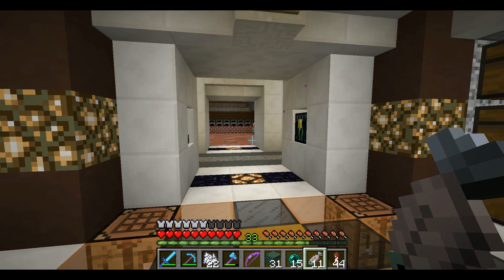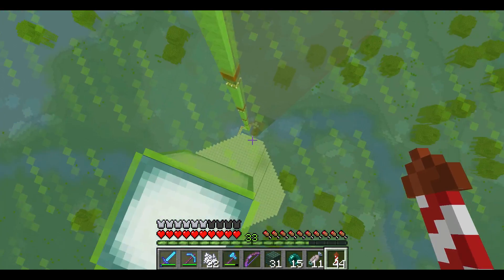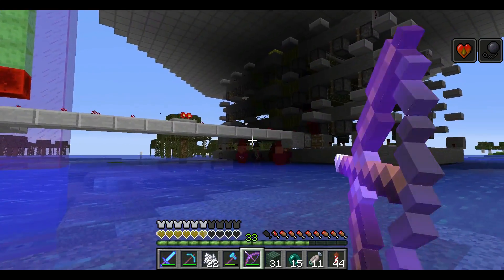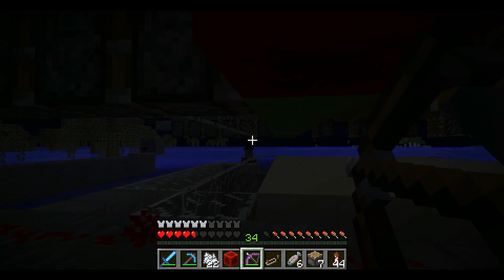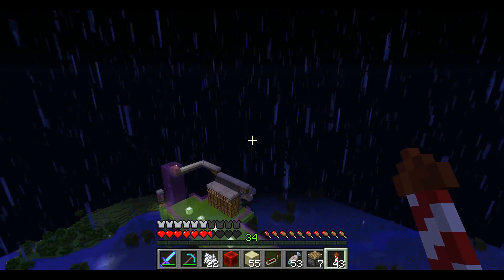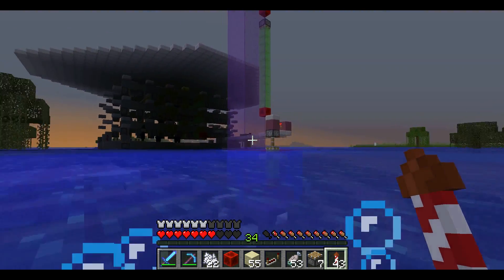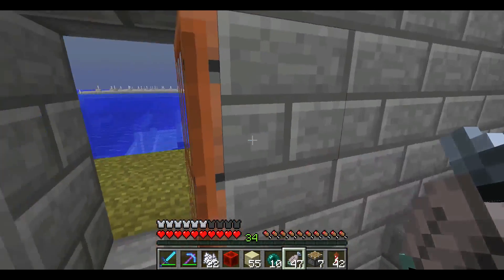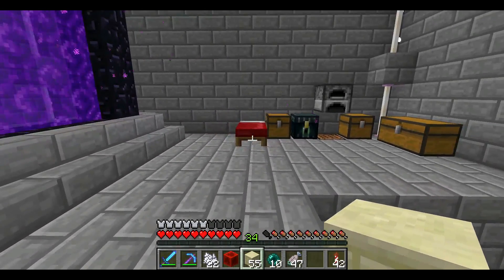Minecraft 1.11.2 Episode 23 "Witch and Guardian Farm Tour!"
Welcome to the TreePunching Brothers Vanilla Survival Server!

Be sure to check out some of the server members channels at:

PaterHater64-
Cyn72-
Dustin88-